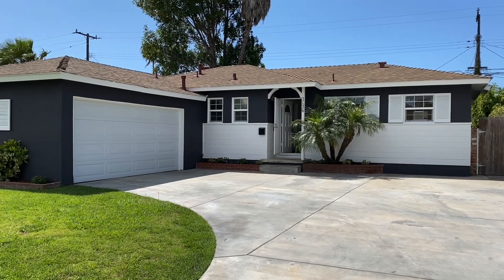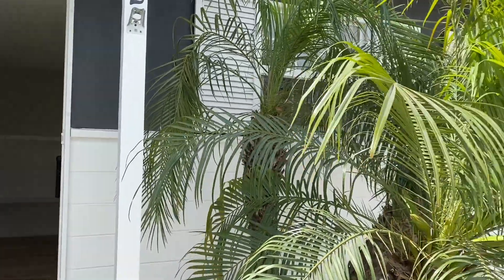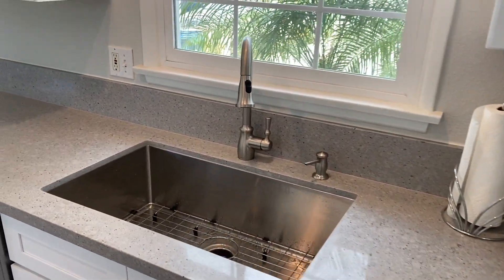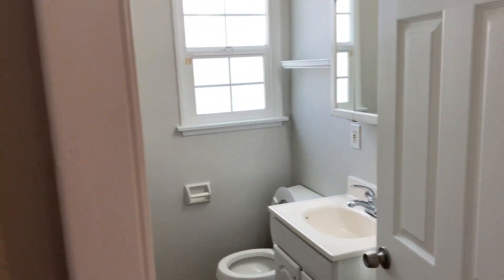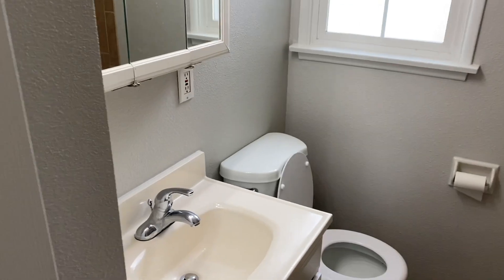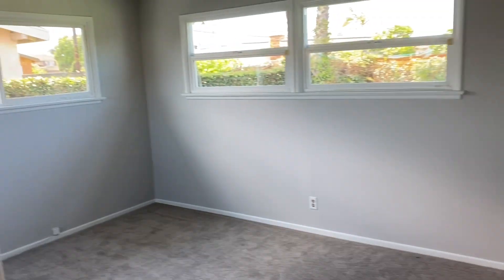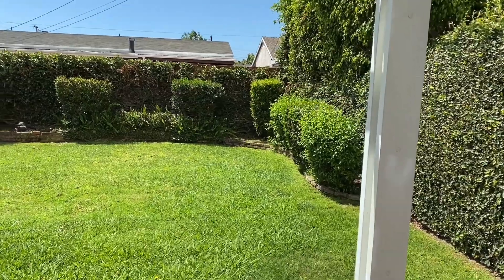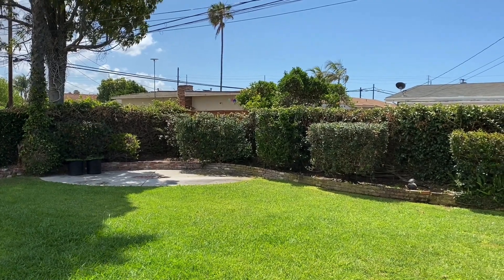5702 Abraham Ave. Westminster Ca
Completely remodeled 3 Bedroom 2 Bath Single Family Home with brand new kitchen and a giant grassy backyard. Property is located on the Westside of Westminster bordering Seal Beach and Huntington Beach. Walking distance to Eastwood Elementary School and Bolsa Chica Park!